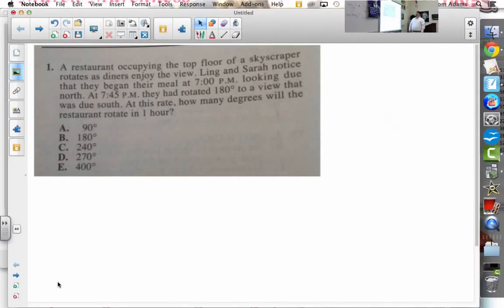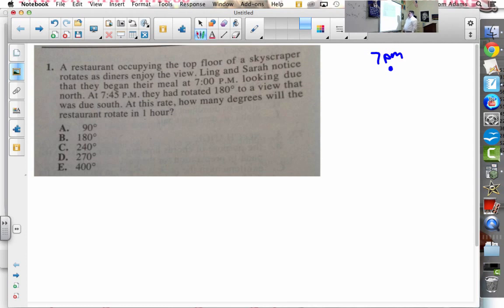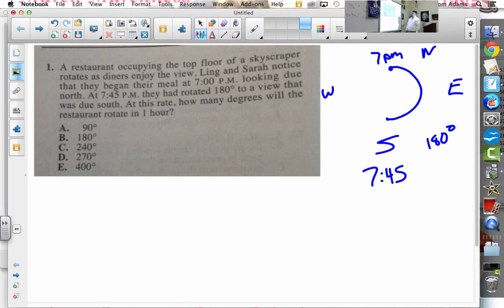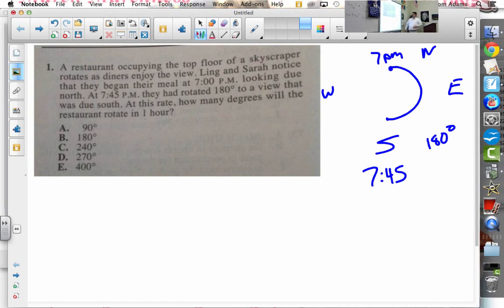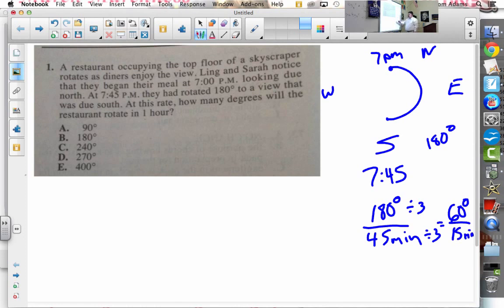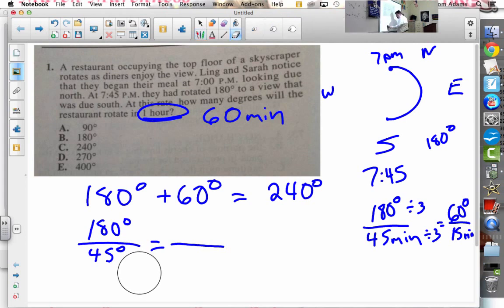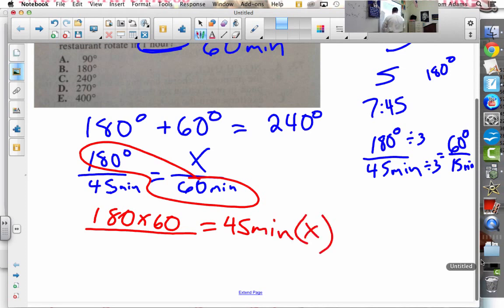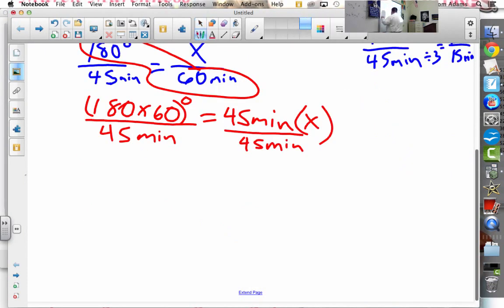Review - ACT Math Example 1